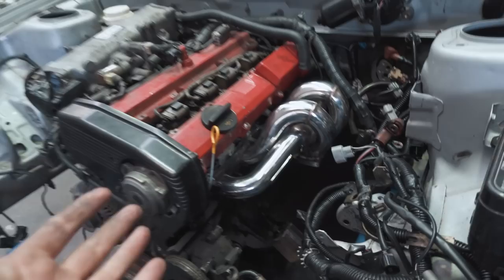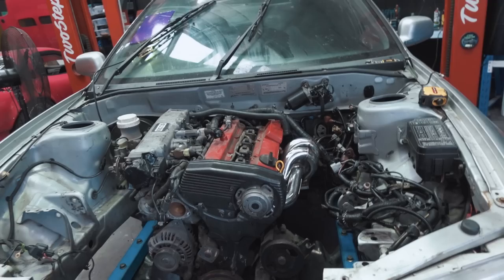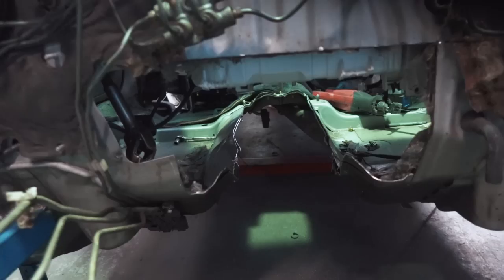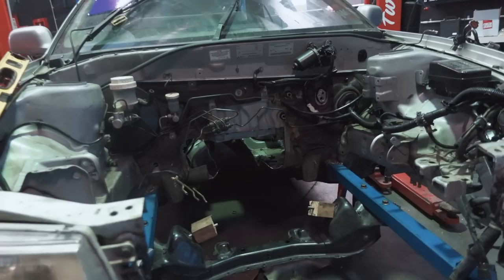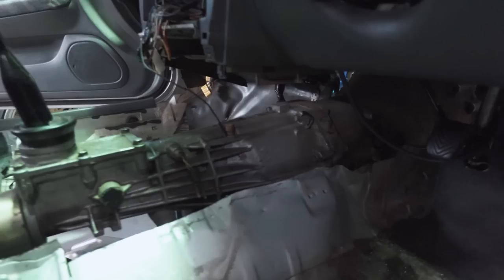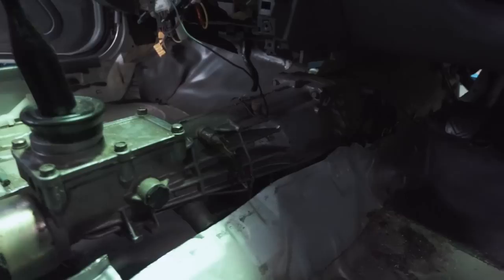LANCER FWD TO RWD CONVERSION | PT4